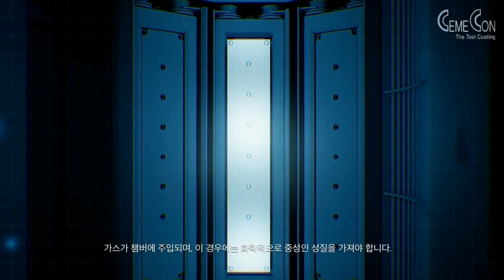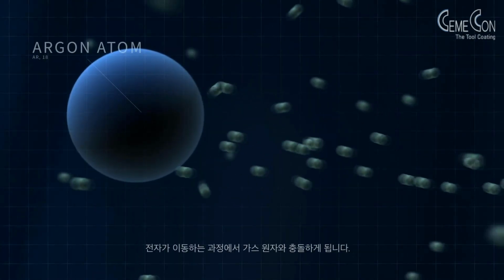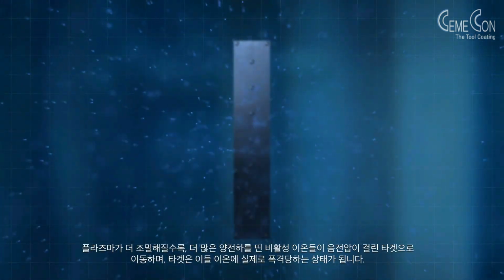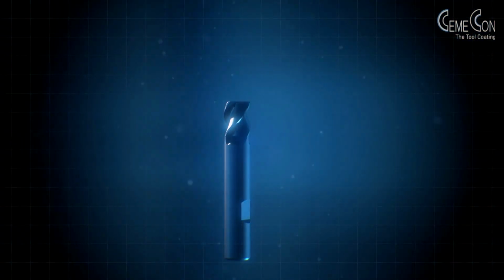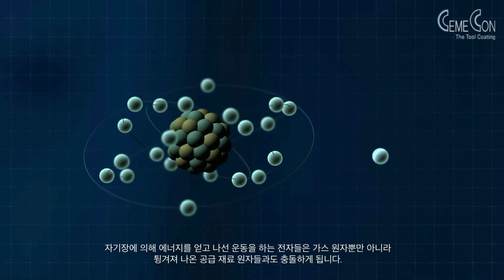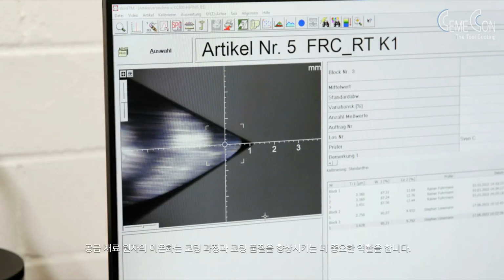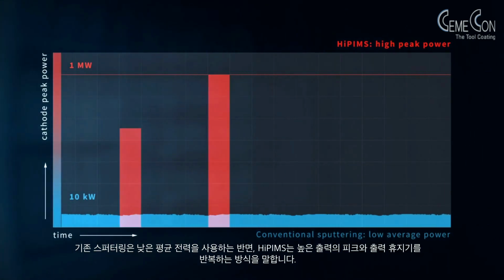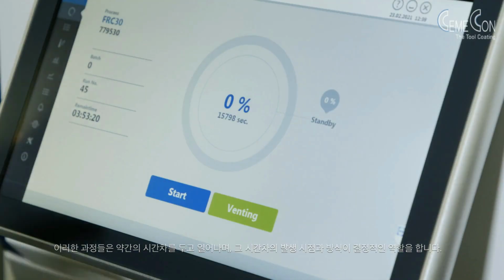HiPIMS 코팅 기술의 비밀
우선 말씀드리자면, 이것은 마법이 아니라 순수한 엔지니어링입니다.
그럼에도 불구하고, 사람들이 어떻게 원자와 전자의 본성을 조절하고 원하는 대로 작동하게 만들 수 있을까요? 코팅 챔버 안에서 정확히 무슨 일이 일어나고 있으며, 눈에는 보이지 않는 이러한 과정들이 어떻게 정확히 반복될 수 있을까요? 가스 원자가 훨씬 크고 무거운 금속 원자를 어떻게 분리할 수 있으며, 필요한 코팅 원자가 정확히 코팅해야 할 위치에 부착되도록 어떻게 보장할 수 있을까요? 플라즈마는 언제 챔버 안에서 점화되며, 원자가 어떻게, 왜 이온화될까요?
이 모든 질문에 대한 답을 여기에서 찾을 수 있습니다.
저희 개발자들의 열정을 함께 나누고, 가장 작은 입자들이 만들어내는 경이로운 장관 속으로 함께 빠져보세요.

소개: 절삭 공구 00:00
코팅 기초 01:11
스퍼터링 비하인드 01:43
HiPIMS 비하인드 05:15
HiPIMS가 가공에 미치는 영향 07:56

CemeCon은 전 세계적으로 코팅 설비, 코팅 서비스, 코팅 시스템을 토털 솔루션으로 제공합니다. 매일 CemeCon에서 개발한 코팅 장치를 사용하여, 세계 최대의 절삭 공구 코팅 센터에서 최대 8만 개의 공구를 프리미엄 품질로 코팅하고 있습니다.